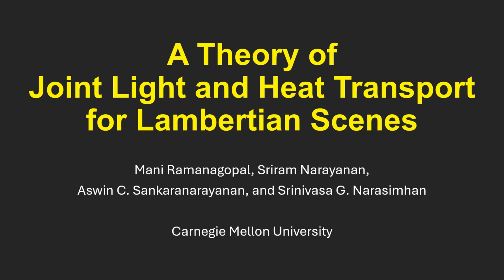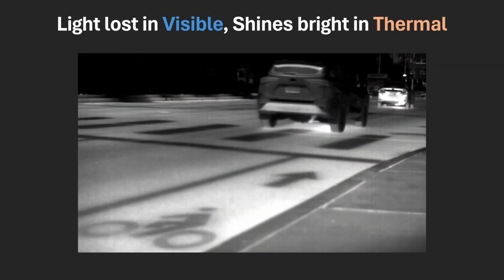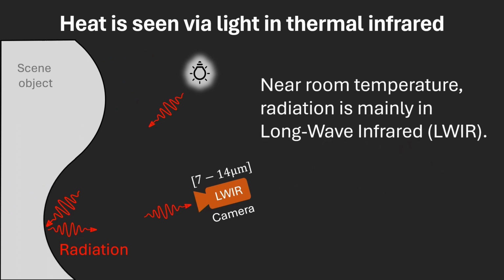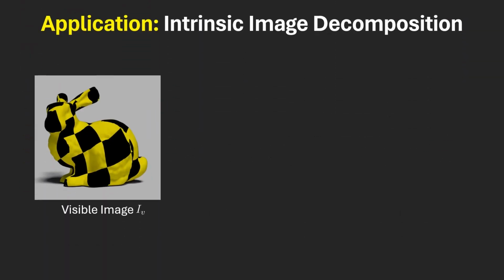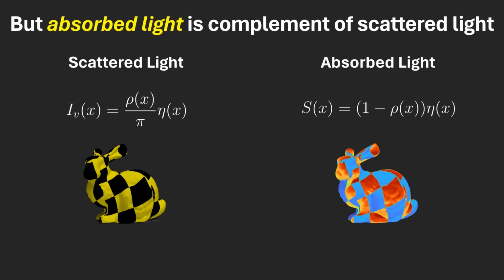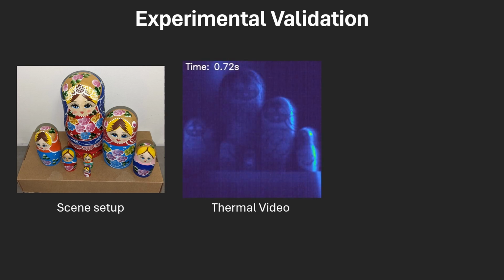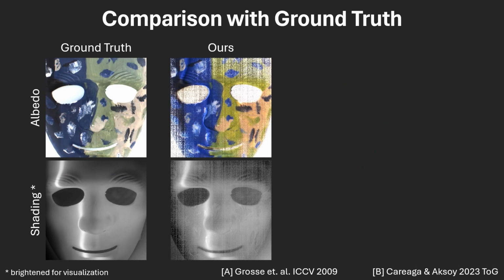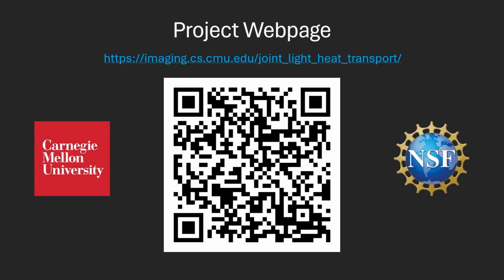[CVPR 2024] A Theory of Joint Light and Heat Transport for Lambertian Scenes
TL; DR Abstract: Visible cameras can only capture scattered light. We present a novel theory that allows estimating *absorbed light* at a scene point for arbitrarily complex light transport. For Lambertian scenes, we additionally show single view intrinsic image decomposition is a well-posed problem when you can estimate absorbed light.

M. Ramanagopal, S. Narayanan, A. Sankaranarayanan, and S. Narasimhan, "A Theory of Joint Light and Heat Transport for Lambertian Scenes", In Proc. IEEE/CVF CVPR 2024